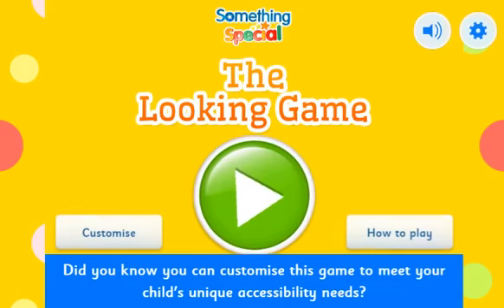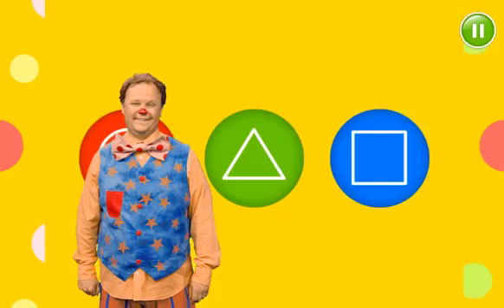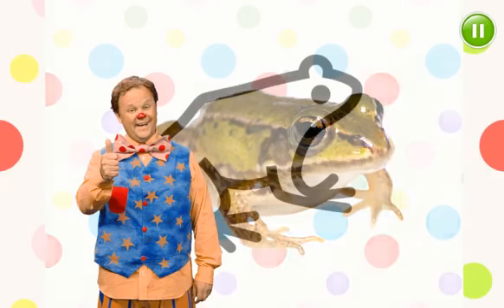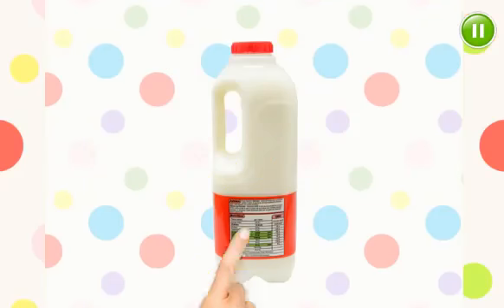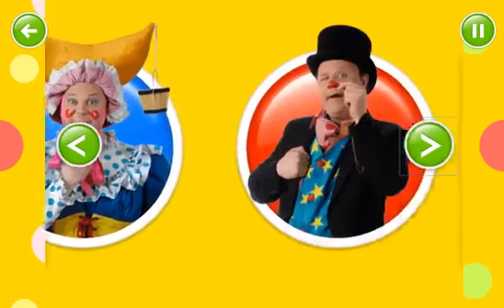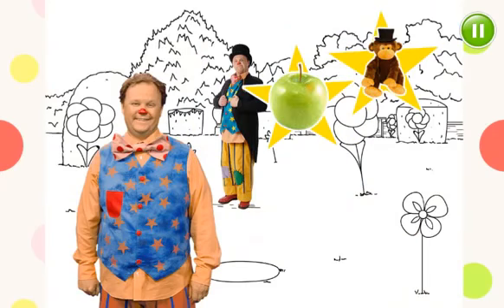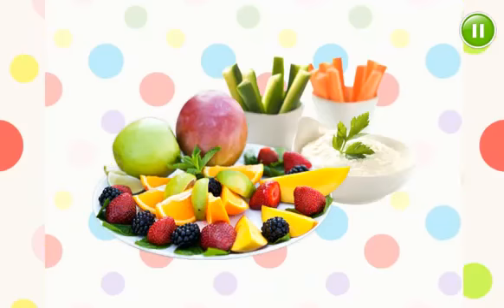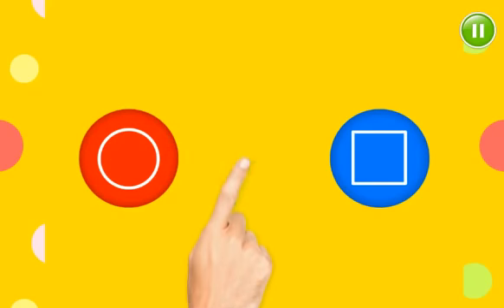For Kids | CBeebies SOMETHING SPECIAL The Looking Game Help Mr Tumble look for missing objects Game